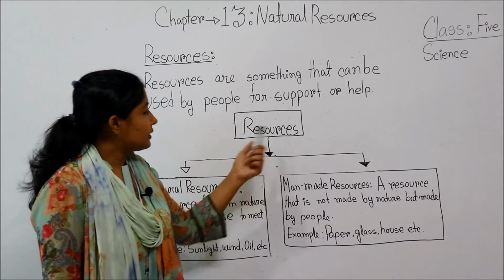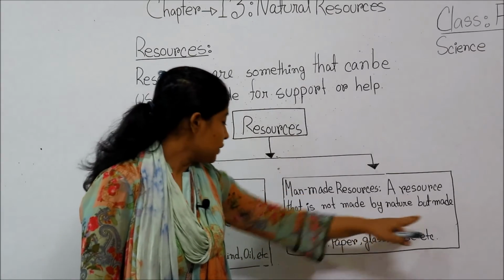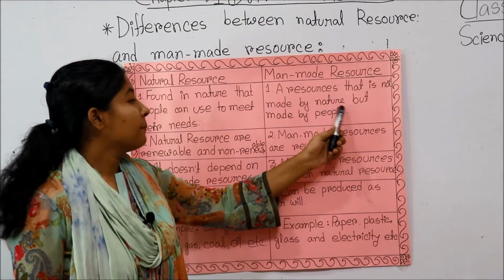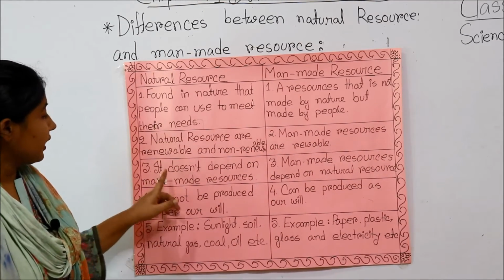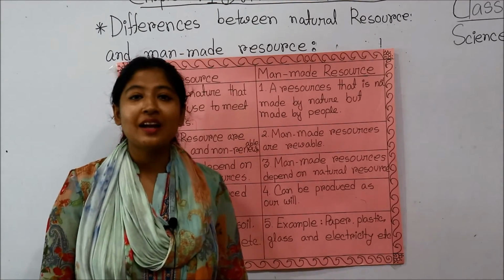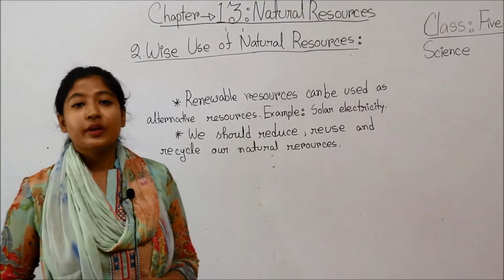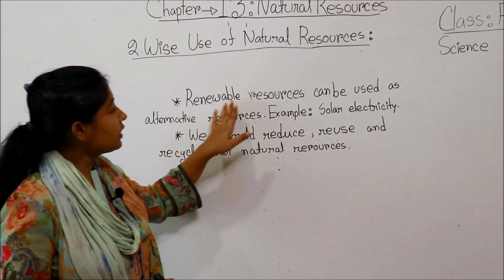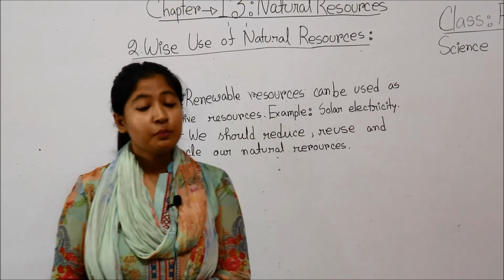Chapter 13 Natural resources